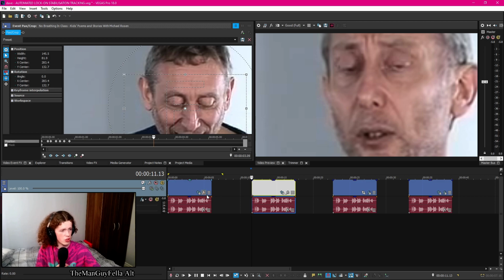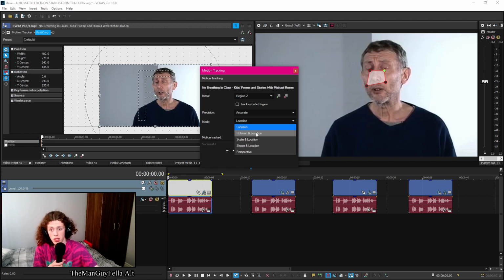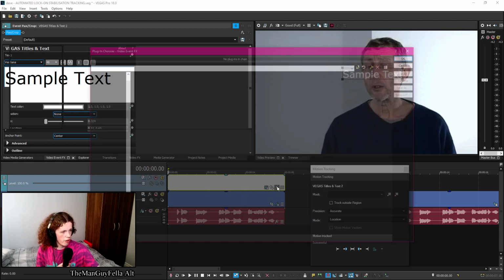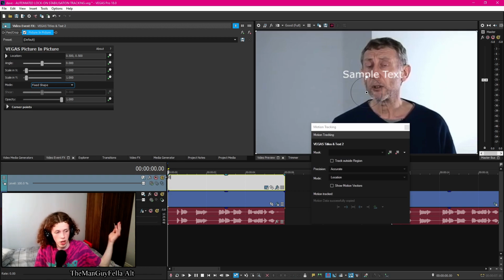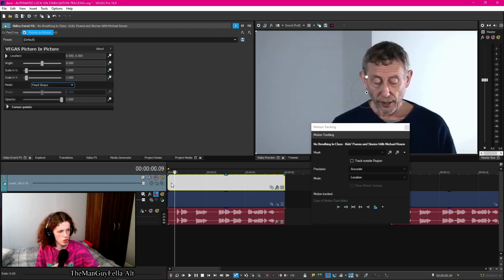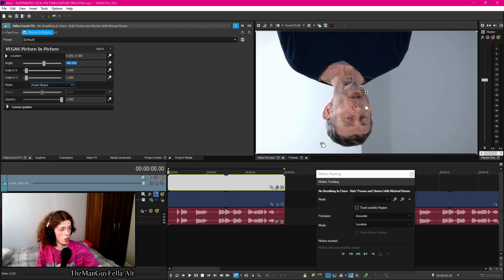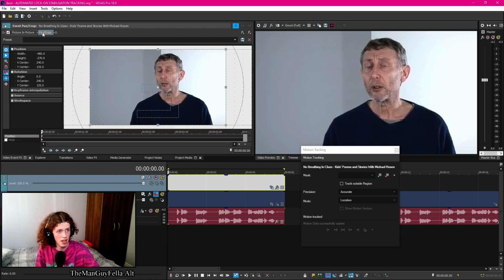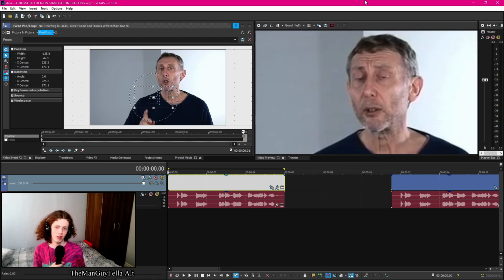Automated Motion-Tracking Lock-On (VEGAS Pro)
Classic funny edit moment. Skip to 07:03 if you're experienced with VEGAS and its Motion Tracking plugin.

Timestamps
00:00 Manual Tutorial
01:24 Motion Tracking Plugin Intro
07:03 Making it Lock-on